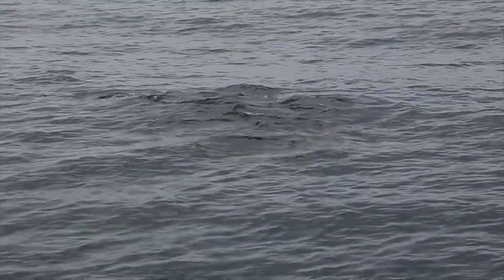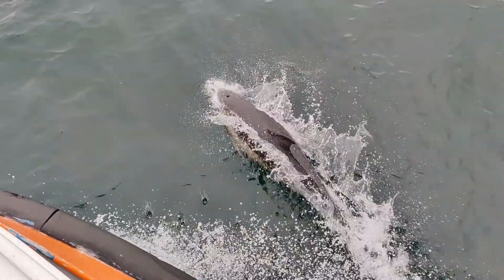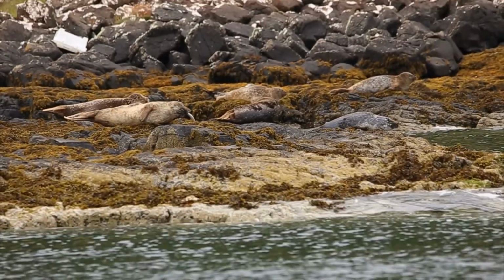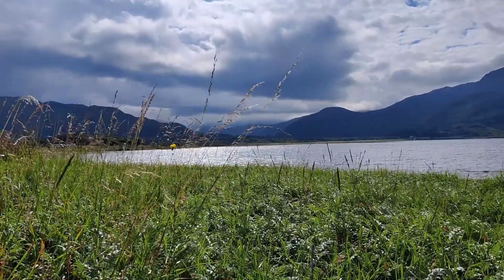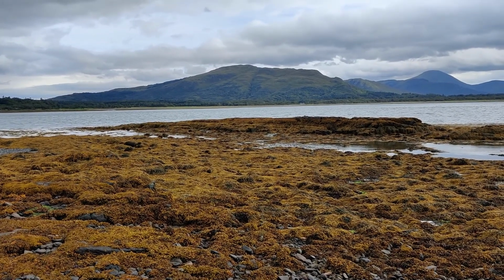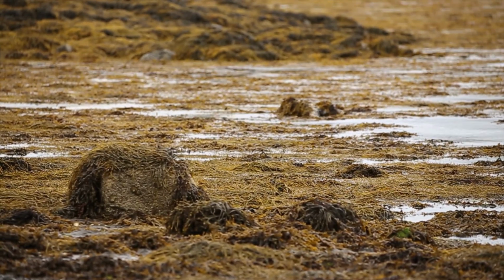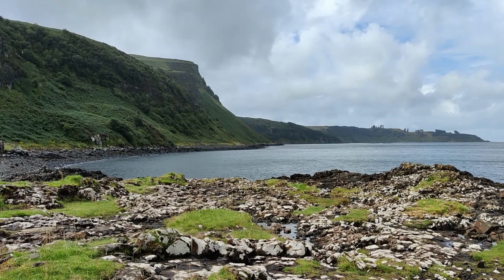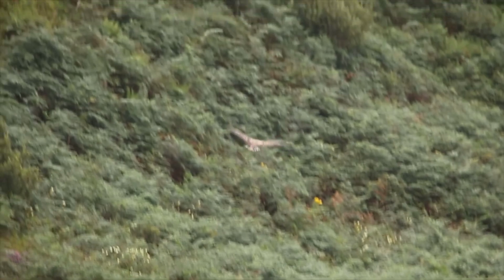Returning to the Isle of Mull - August 2022 - Wildlife Photography Vlog / British Nature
I have recently returned from my week-long stay on the Isle of Mull. I was able to record much more of the wildlife that I saw on and around the island, and as always I was amazed by all of the species that I managed to see!

I hope you enjoy this video and I look forward to getting back out to record at my local spots again as the seasons change once more :)

Etsy shop